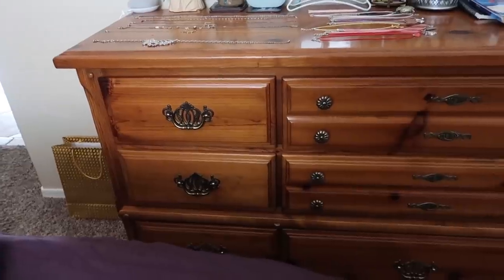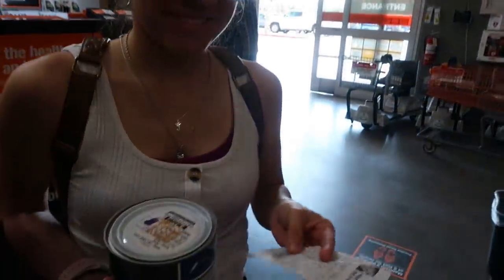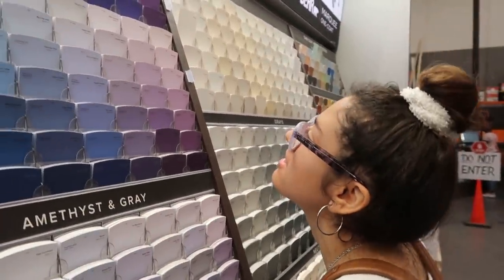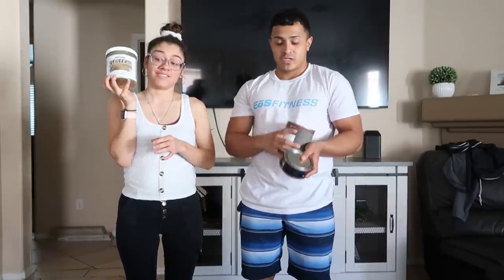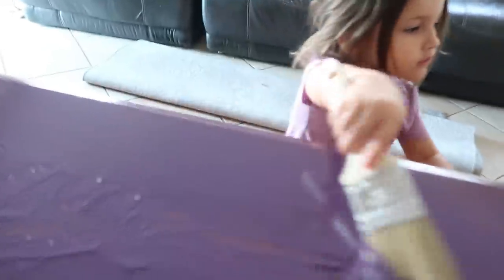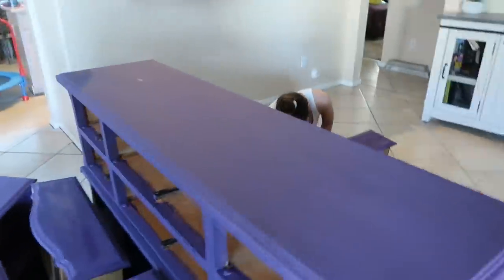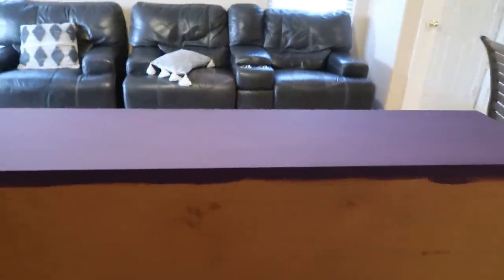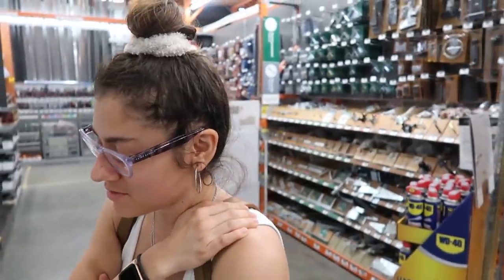A Big Project | Chalk Paint | Jamie Get's To Painting 😊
it's time to do Jamie's dresser, we head over to home depot to get the supplies. It was definitely a big project, Jamie loved painting her dresser!